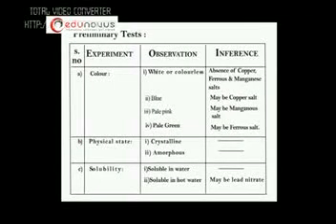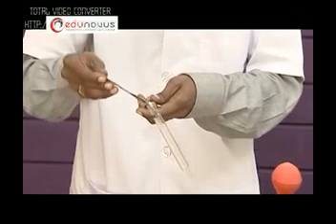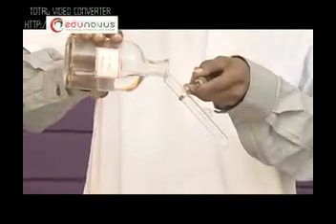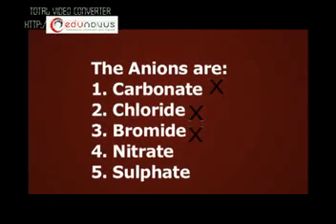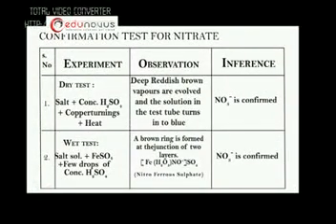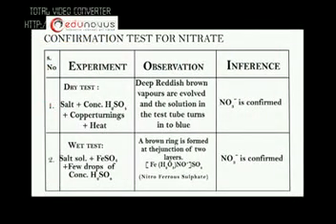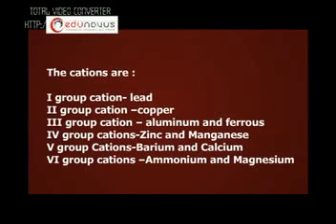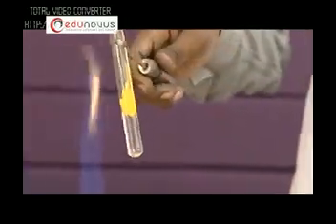unknown salt 10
Chemistry practicals